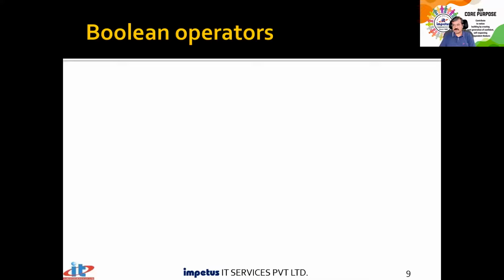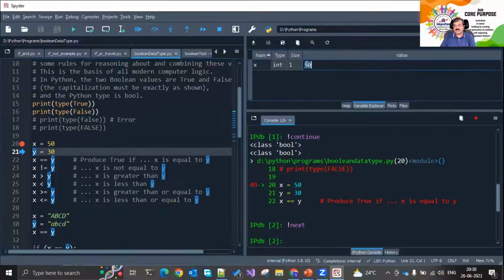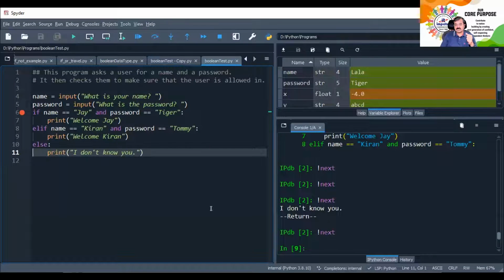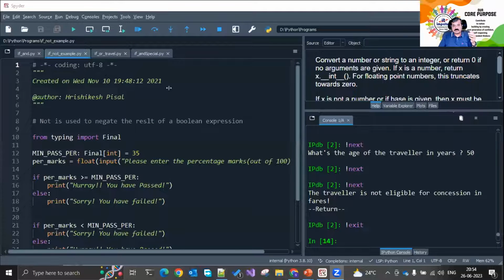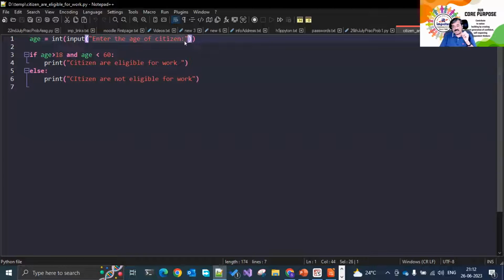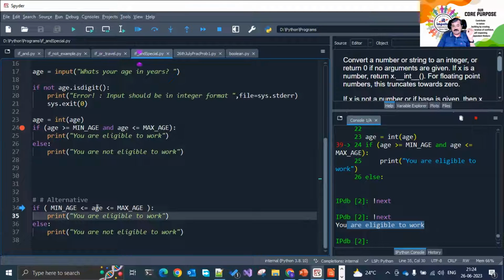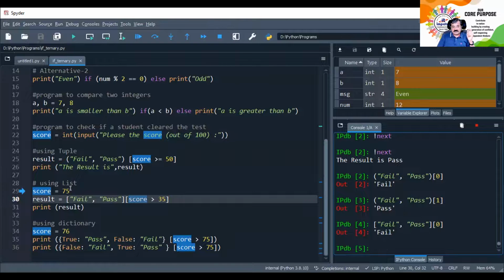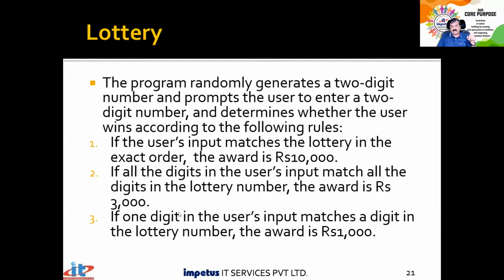85. Python Selection Constructs - 2